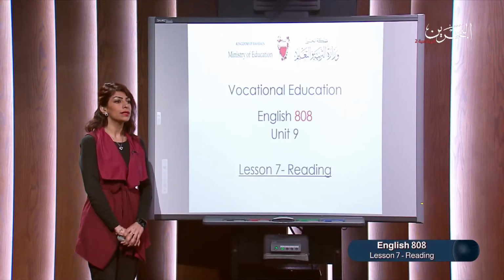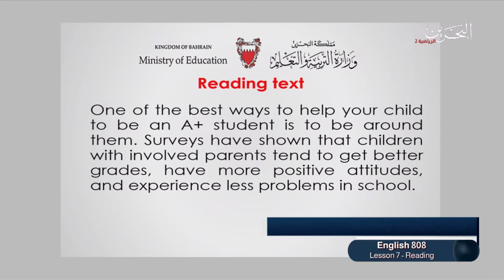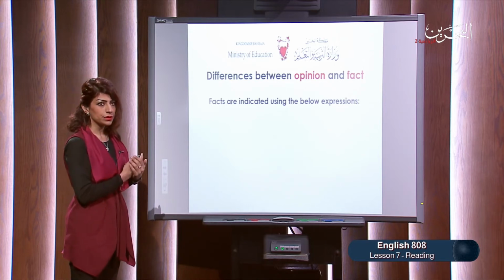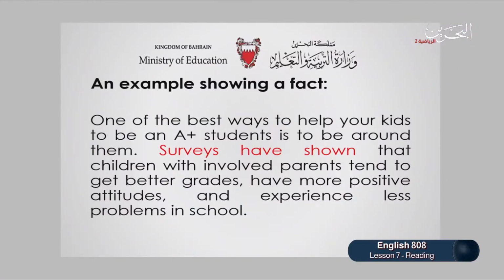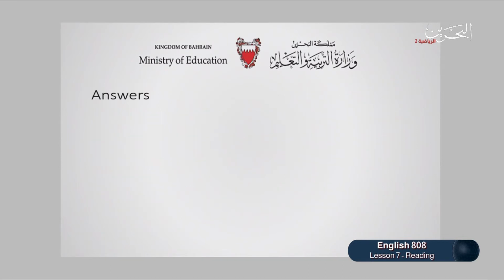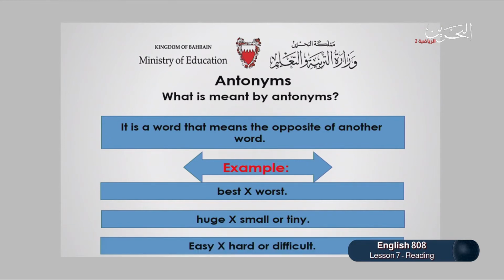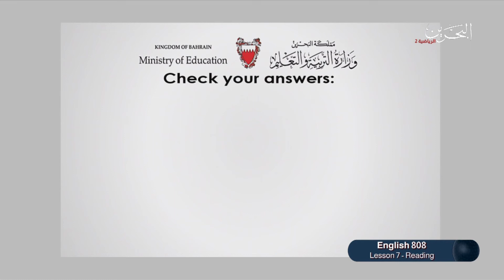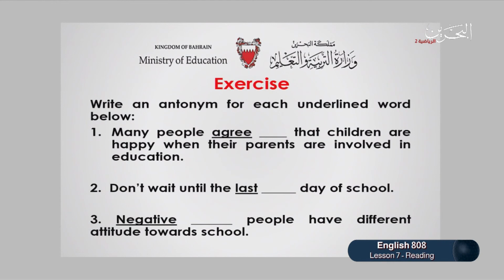English - Eng808 - Unit 9- Lesson 7 : Reading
Vocational Education
This lesson has been published on Tuesday 7 April 2020.